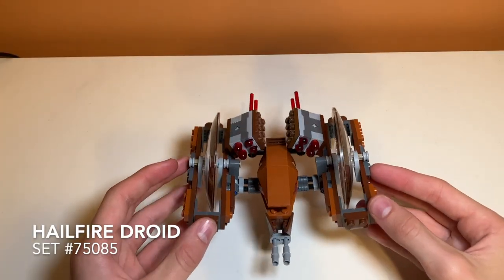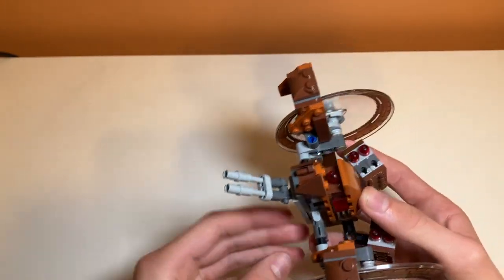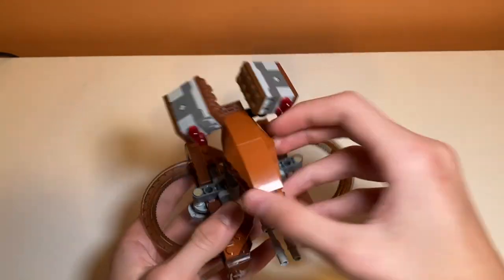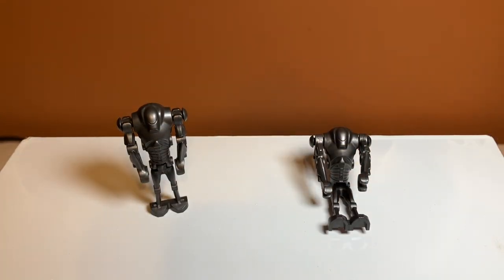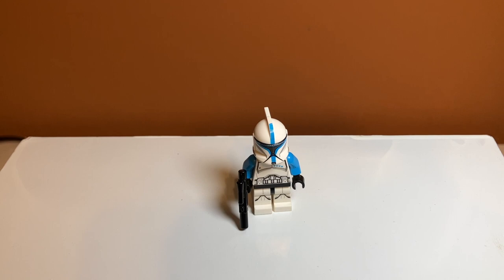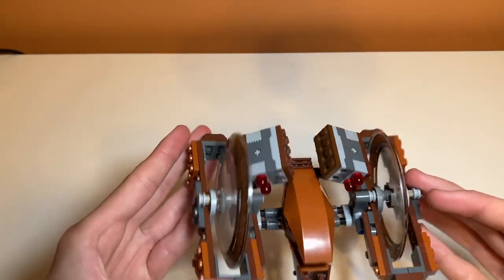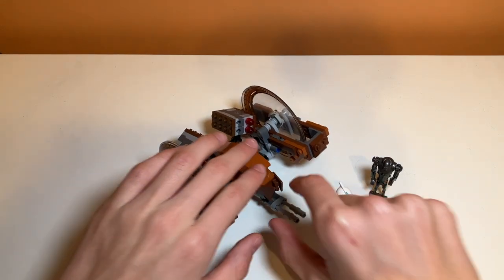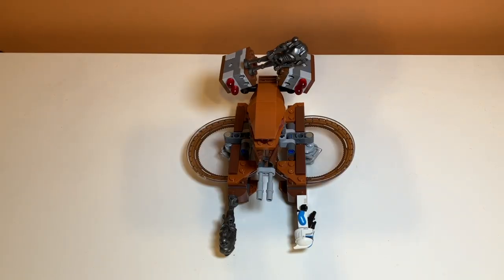LEGO STAR WARS: Hailfire Droid Review! - Set #75085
Review of set #75085 Hailfire Droid